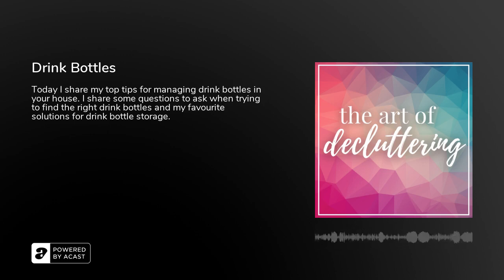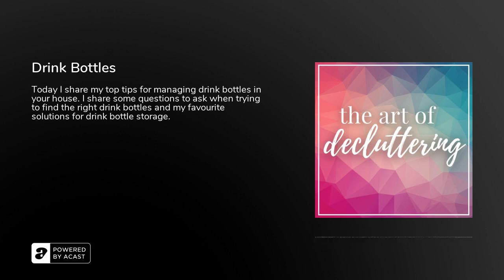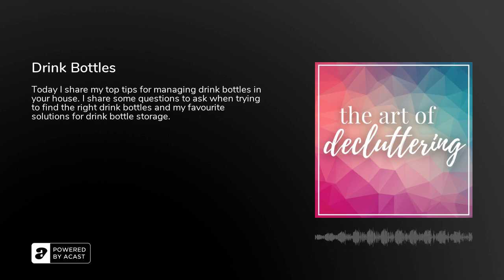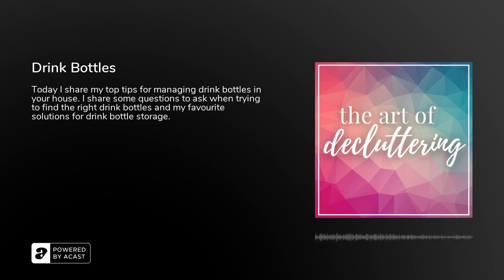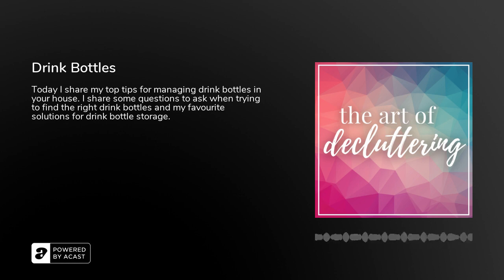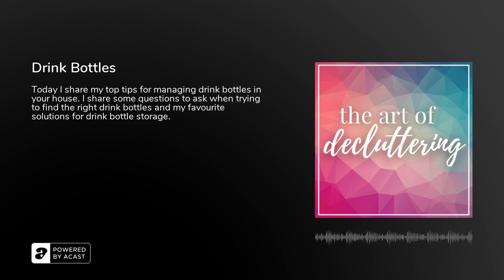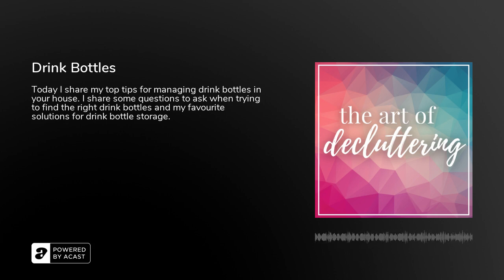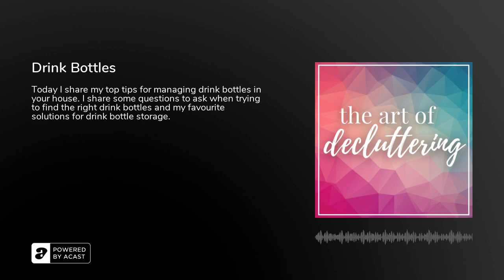Drink Bottles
If you had to take a guess at home many drink bottles were rattling around your house, how many would you guess? 10? 17? More?

Today I share my top tips for managing drink bottles in your house. I share some questions to ask when trying to find the right drink bottles and my favourite solutions for drink bottle storage.

You may also like to listen to these episodes:TupperwareBack to SchoolReturn to School

Donations can be as little as $1 a month!Follow me on InstagramFollow me on FacebookJoin my Facebook groupLeave a review on Apple PodcastThank you to my sound engineer, Jarred from Four4ty Studio.